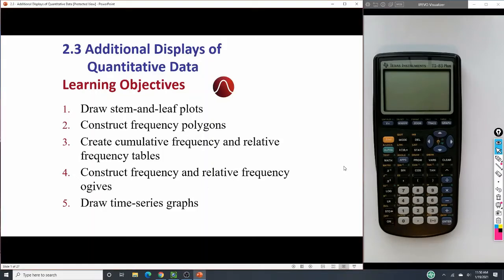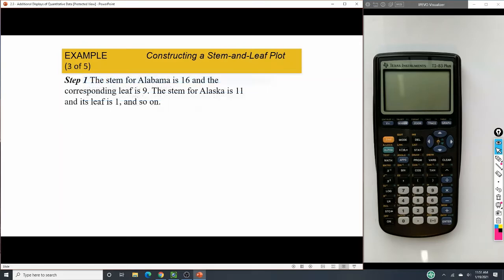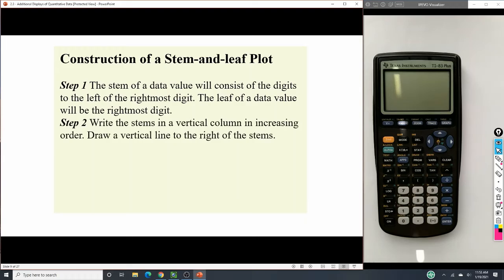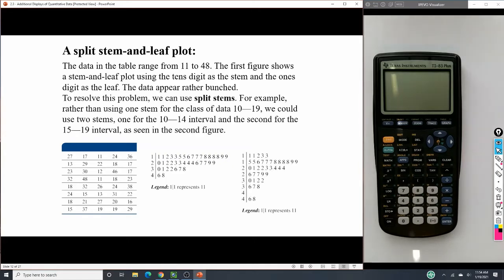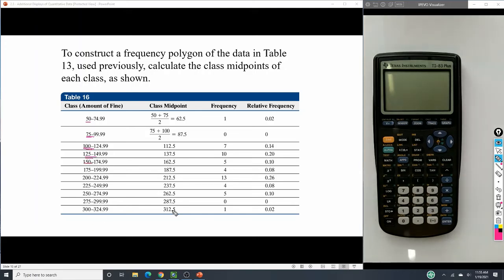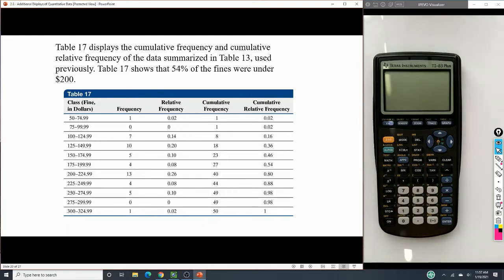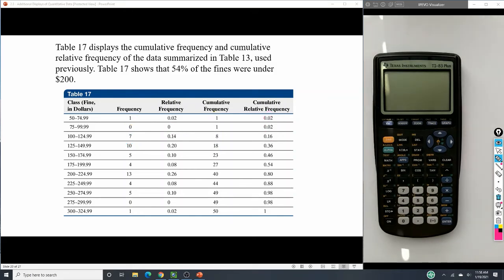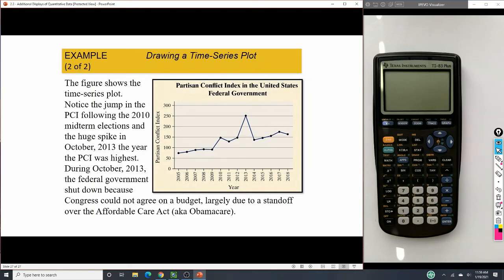Elementary Statistical Methods - 2.3 Additional Displays of Quantitative Data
Section 2.3 Additional Displays of Quantitative Data for Elementary Statistical Methods at Galveston College by Assistant Professor Clint Jones. Power Point created by Pearson.